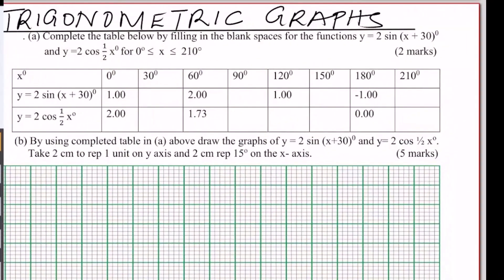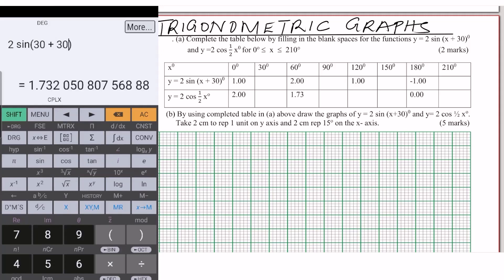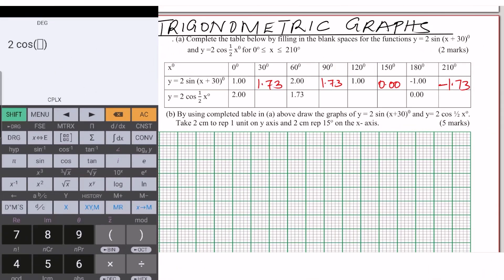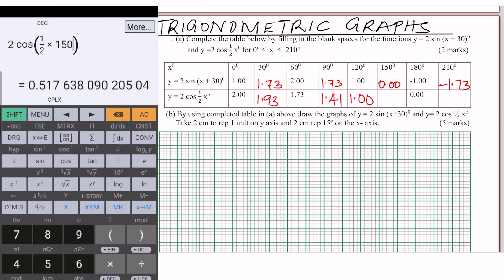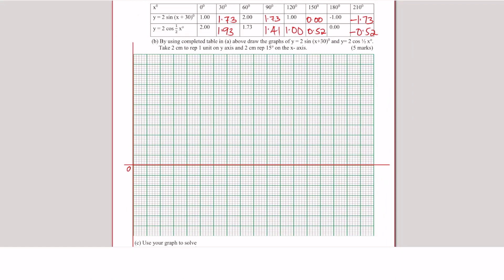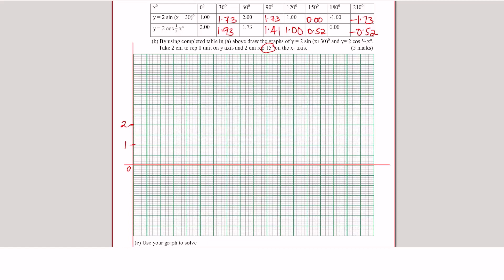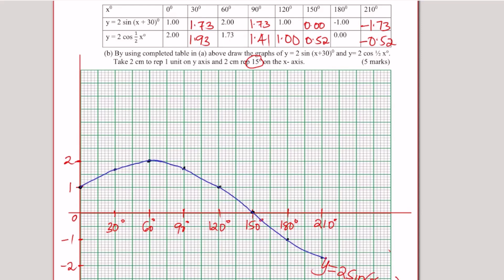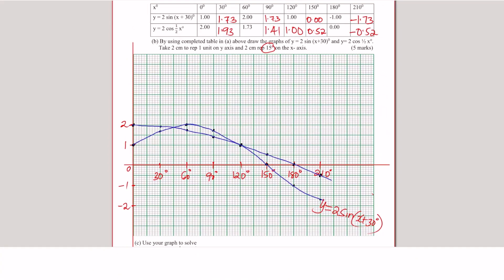How to solve a problem on trigonometric graphs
In this video, we shall learn on how to draw and answer questions from a trigonometric graph